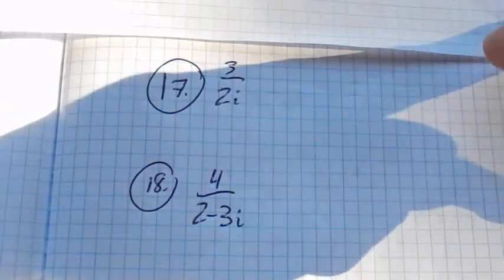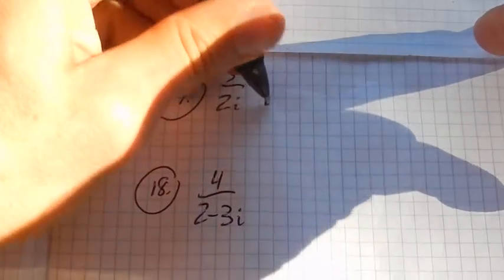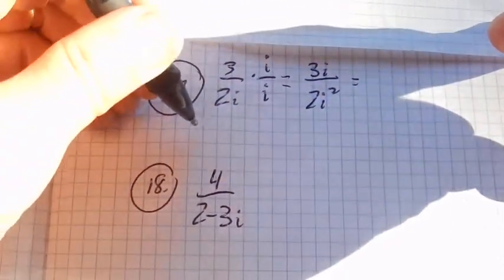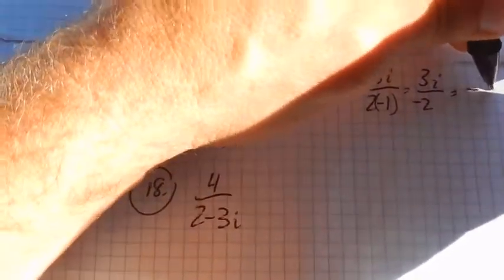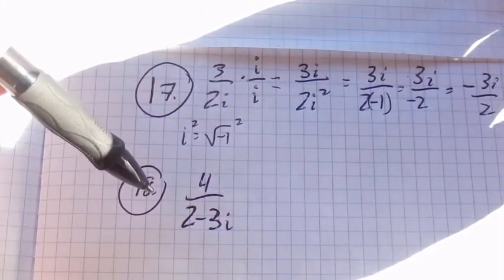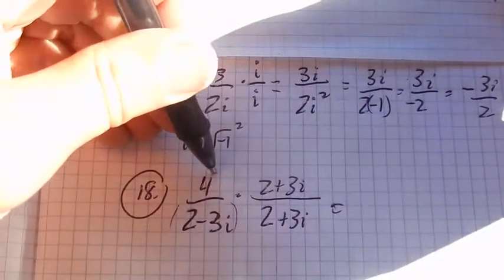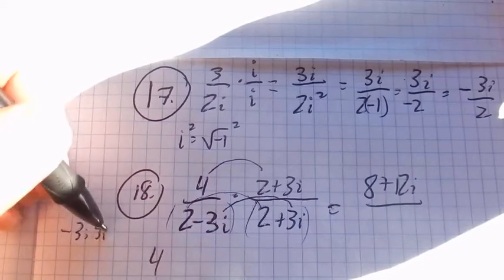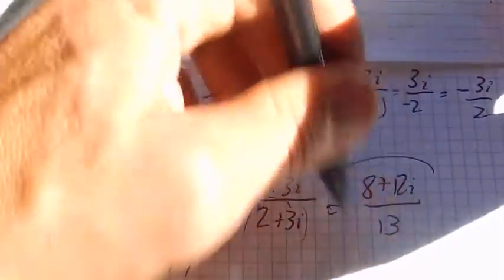m98 pract 2 17 18